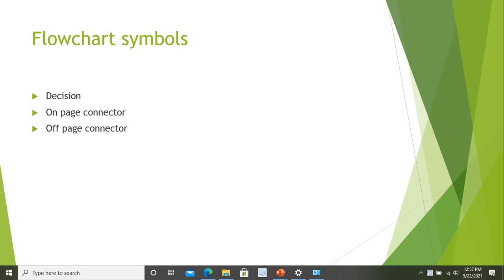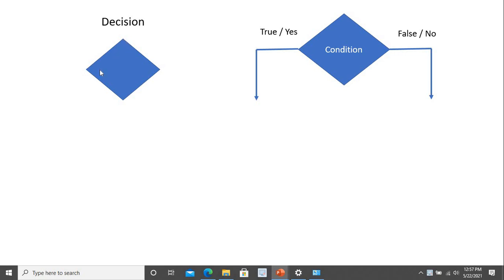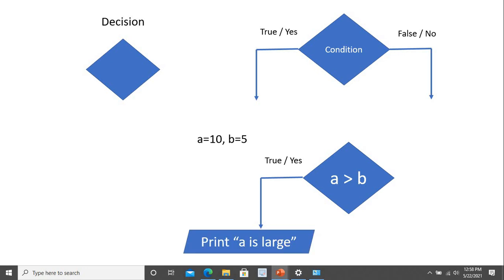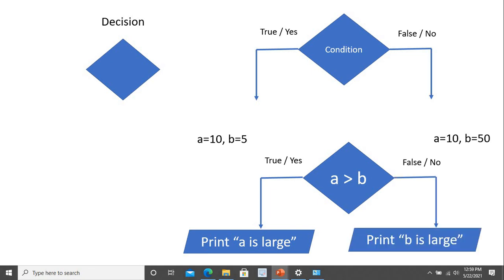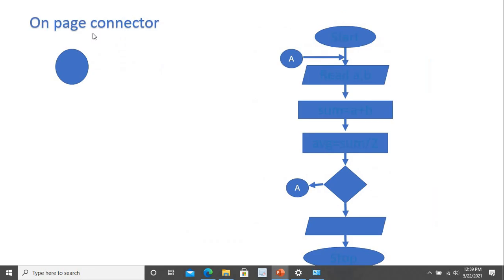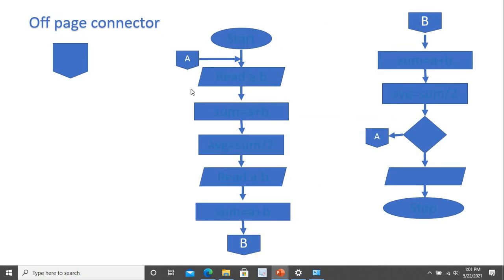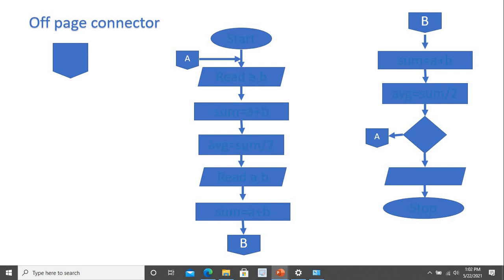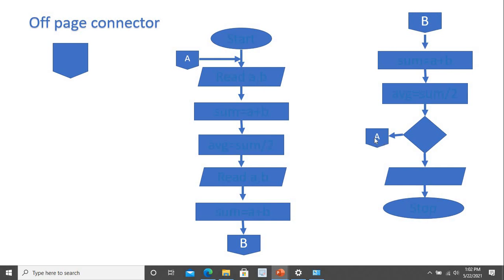Bcom4 Module1 class9- Flowchart symbols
This lecture covers decision symbol, on page and off page connector